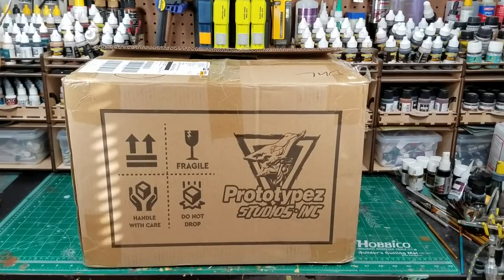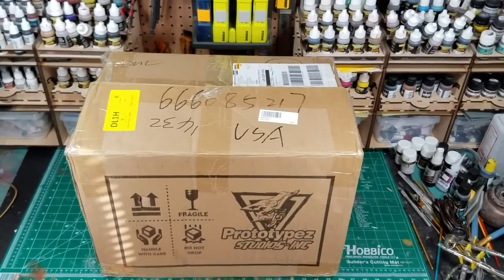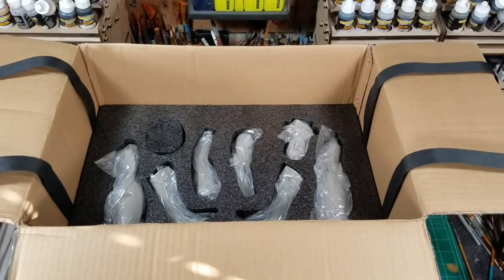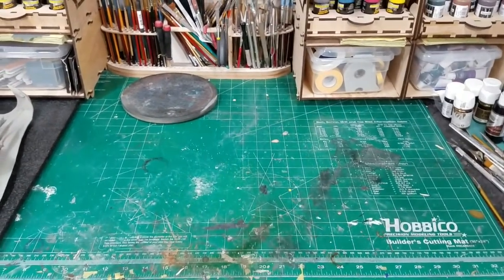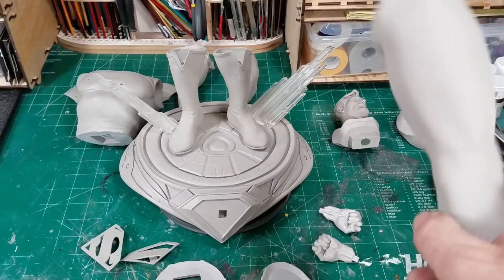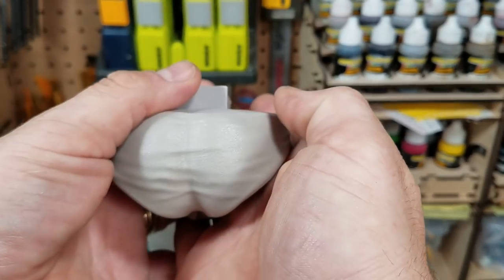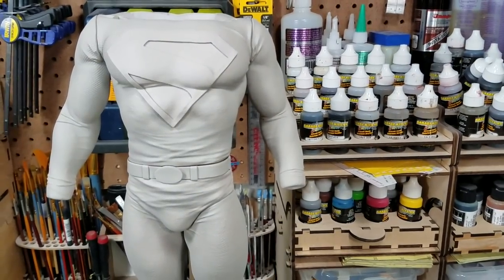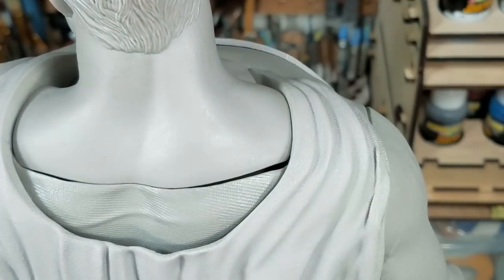1/4 Kingdom Come Superman kit from Erikc Sosa and Prototypez Studios Review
Well, here it is guys.  The highly anticipated update and new release of Erick Sos'a very famous Kingdom Come Superman kit.  Erick took the previous sculpt he did and re-sized it to true 1/4 scale.  Over all the sculpt is amazing but this kit is far from perfect.  Also this is a fully licensed kit, and the price tag reflects that.  Tell me what you think.  Did you get one and how is it?